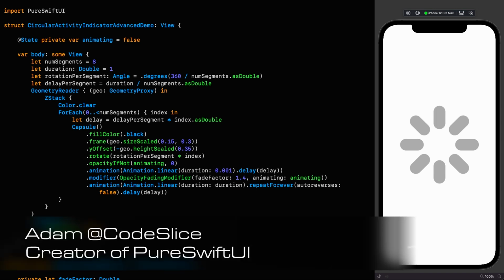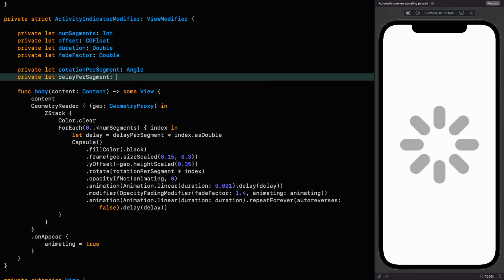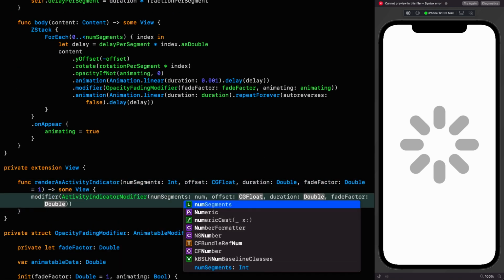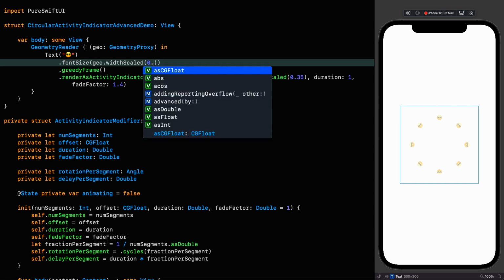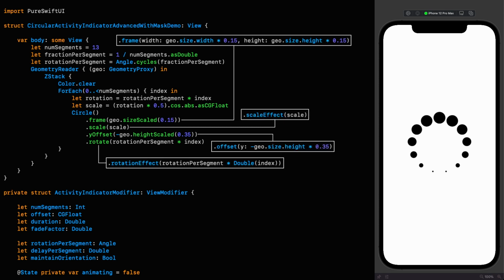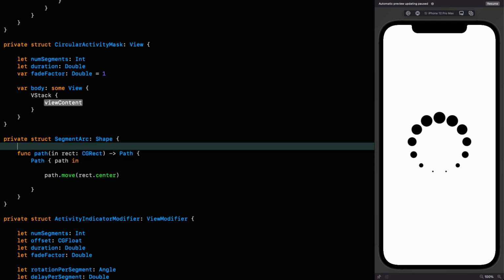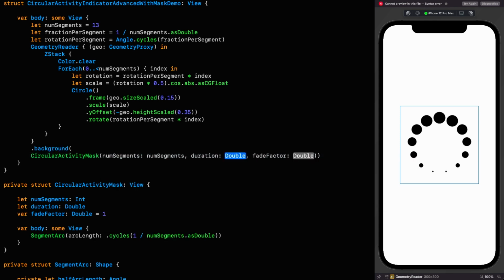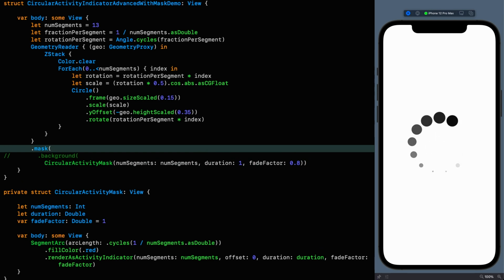SwiftUI Tutorial: Superior Activity Indicators - Modifier Extraction and Improved Masking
In this episode we’re going to take the advanced approach we looked at in the last episode and extract it into a modifier and then look at how we can use that to improve the use of masks to create activity indicators that lack rotational symmetry - or pretty much anything!

FAQs:
Q: What are the code callouts I sometimes see in the code?:

Q: Why do you use a harness structure rather than the default preview provider